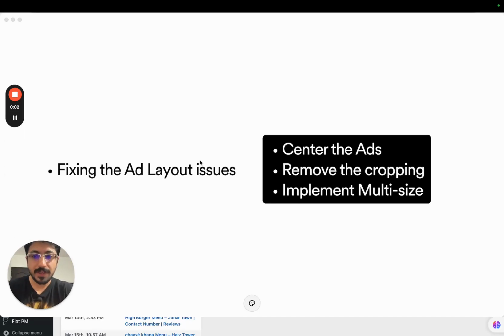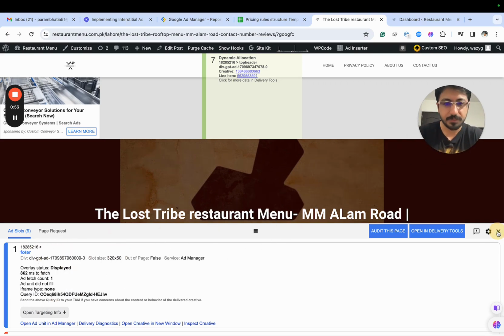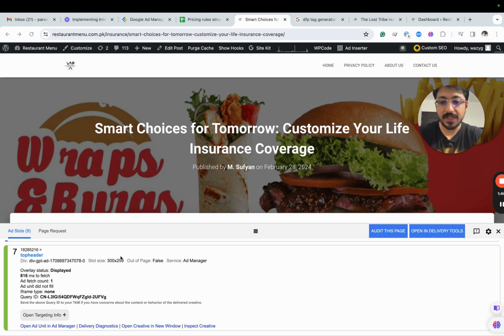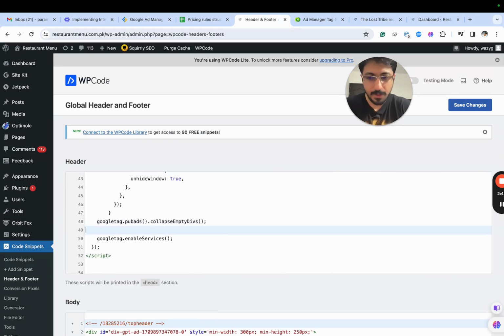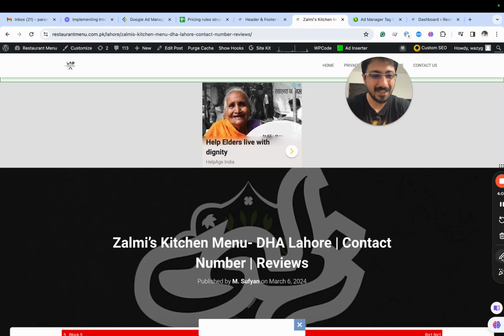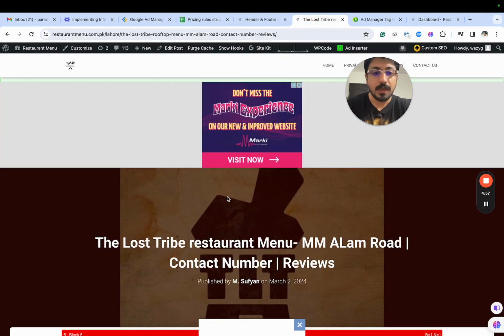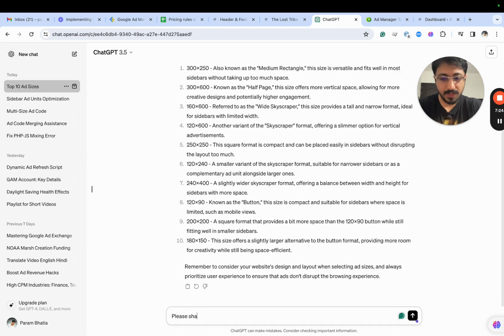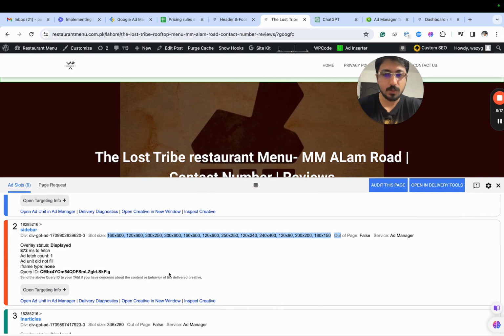Fixing Ad placement issues in Wordpress: Video 7 of 10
In this video, we'll show you how to fix ad placement issues in Wordpress, the 7th installment in our 10-part video series. Learn how to optimize your ad placement and increase revenue on your Wordpress website!

The main issues are centered ads, ad cropping, and overlapping ads. I demonstrate how to implement code changes to center the ads and prevent cropping.

Additionally, I discuss the importance of implementing multi sizes to improve the fill rate. No specific action is requested from viewers, but I encourage them to implement these fixes for all ad units.